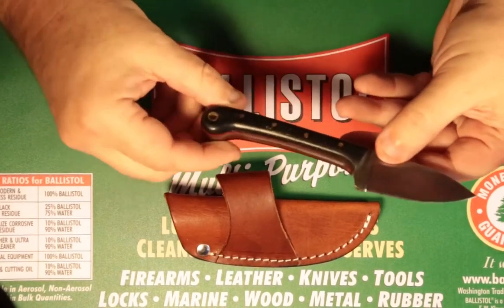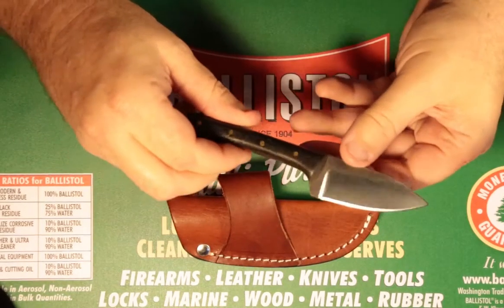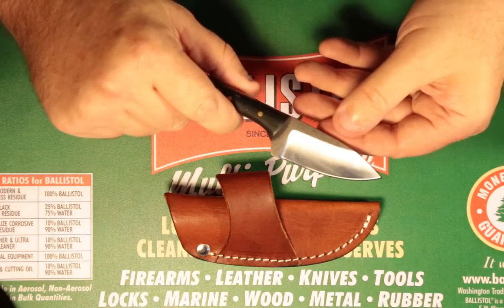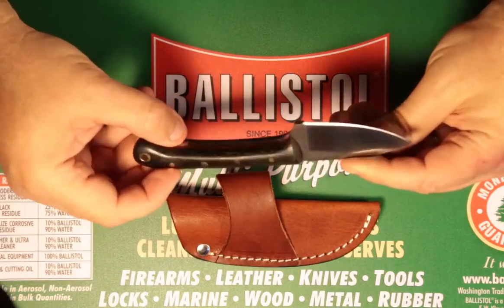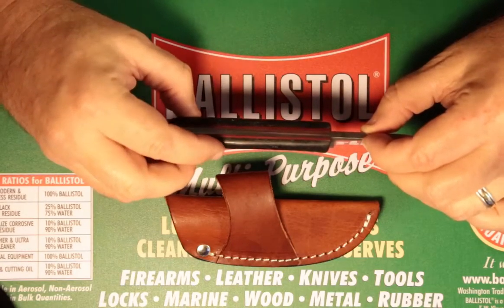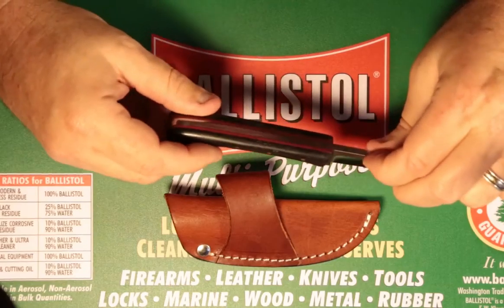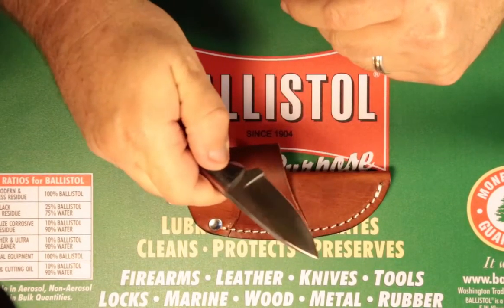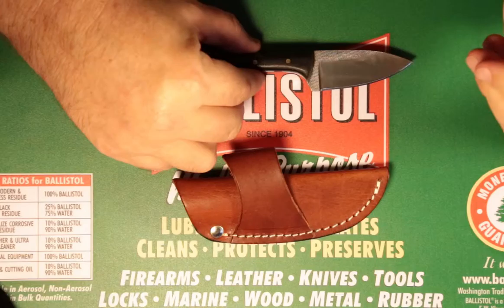Knives Ranch 2011 OFK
This video demonstrates the quality found in 6 3/4"” Fixed Blade Knife from Knives Ranch.  The handle is made of Black Micarta.  This knife has a blade is made of Heated Treated Files.  These knives are robust and hold an edge!

Knives Ranch products can be found at Rowdy Ryder Gun Exchange.  Rowdy Ryder Gun Exchange is an ecommerce website that carries guns, knives, tactical gear, apparel and sporting goods.

Music composed by:  Roger Ramirez
Music played by:  Roger Ramirez and Mark Starks
Audio Production by:  Logan Starks
Camera 1:  Canon 6D
Lens:  24-105L 4.0
Camera 2:
Microphone:  Audio Technica
Editing Software:  Premiere Pro CC and PS CC 2015
Filmed on location at the Rowdy Ryder Ranch.